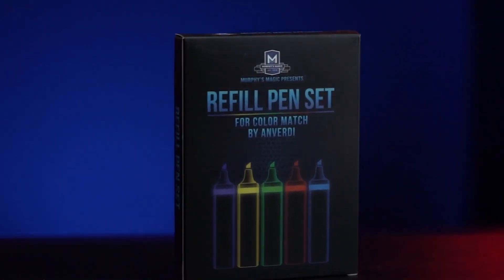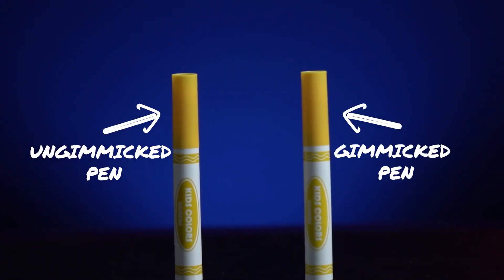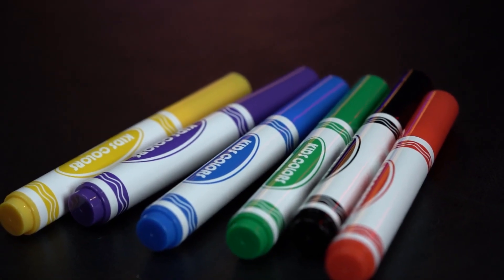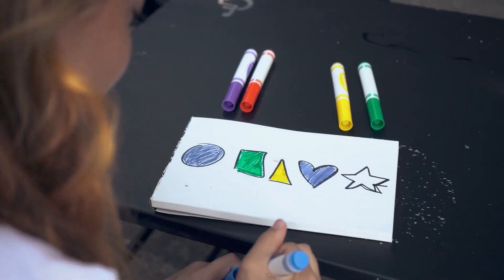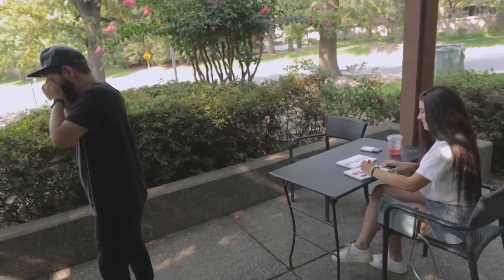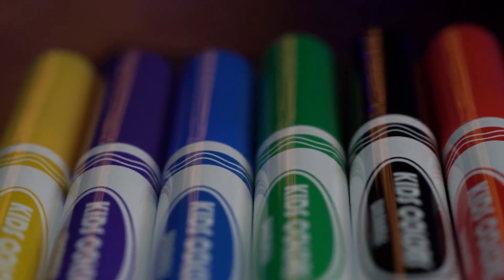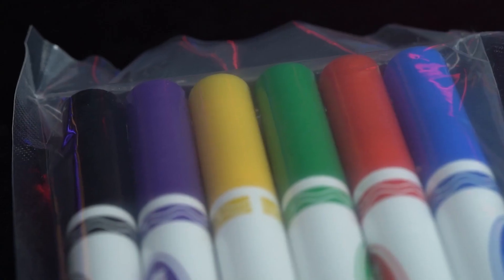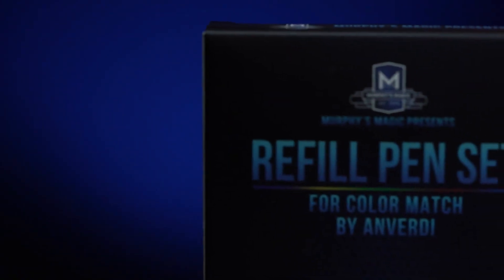Color Match Pen Refill - Anverdi